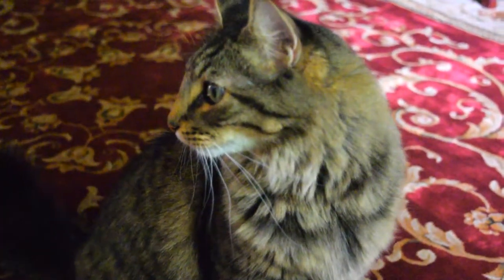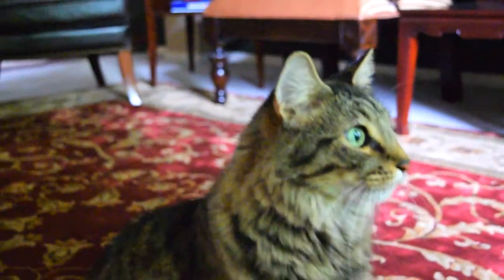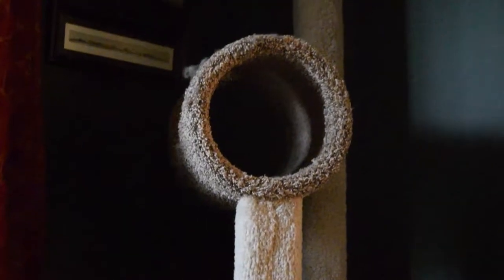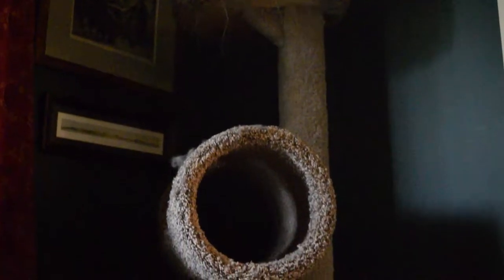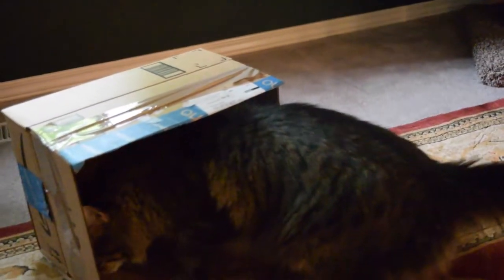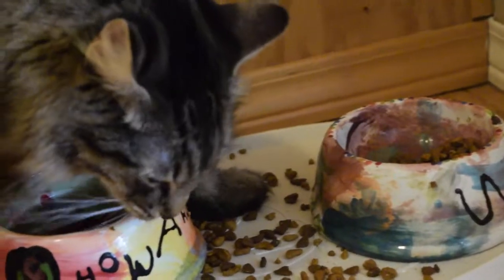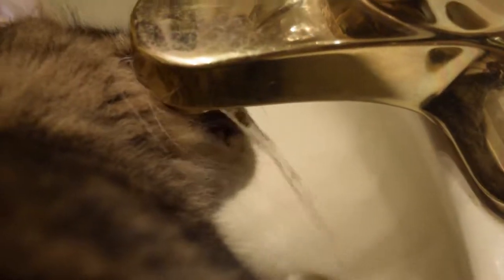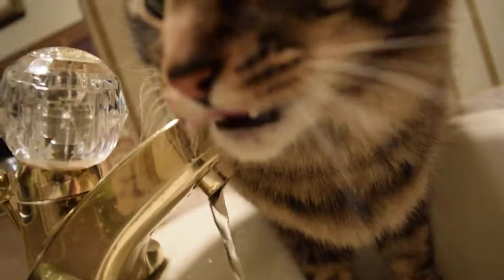How to be a cat 101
One boring wednesday afternoon later... this was born.